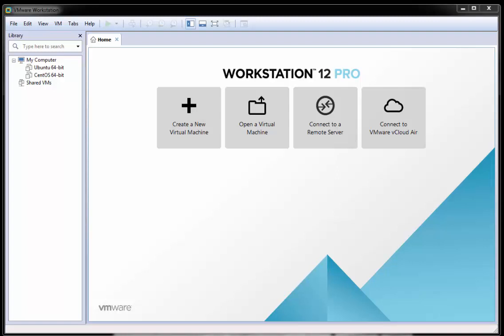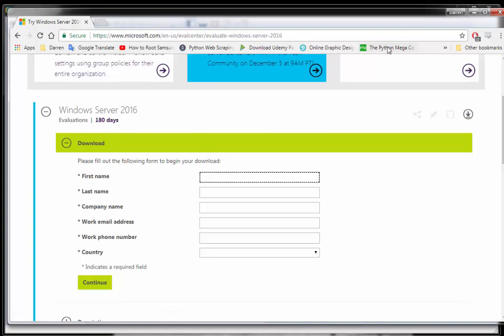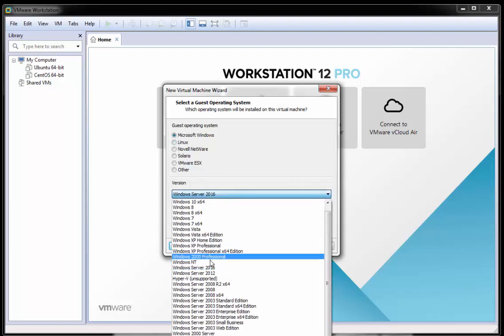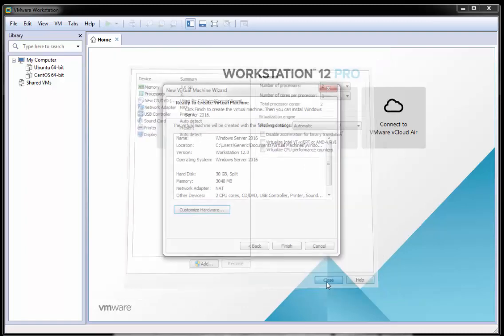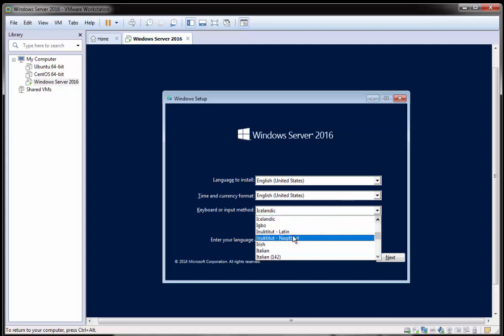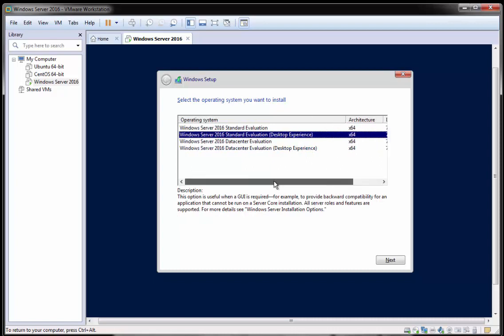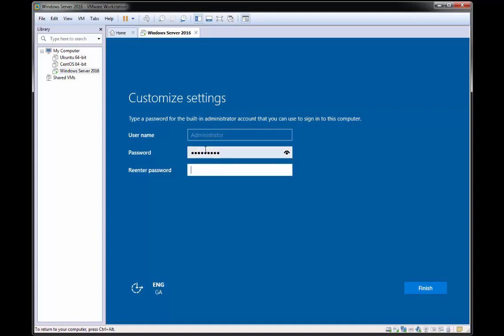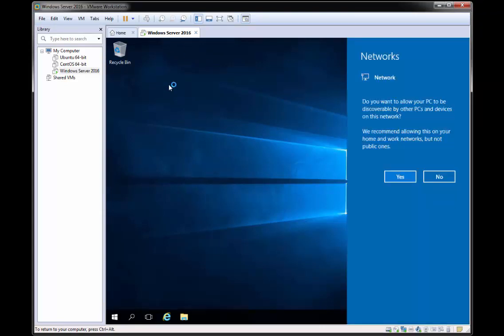How to Install Microsoft Windows Server 2016 on VMware workstation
This Beginner's tutorial To Installing Microsoft Windows Server 2016 shows you how Microsoft Windows Server 2016  to install as a Virtual machine in VMWare workstation 12.

To follow along with the tutorial you will first need to download the evaluation version of Windows Server 2016 from Microsoft, which is available from their evaluation site:

Once completed, you can follow the steps in the video to install Windows Server 2016.